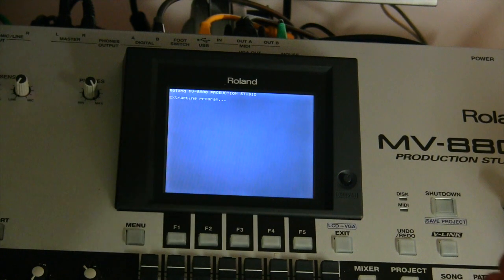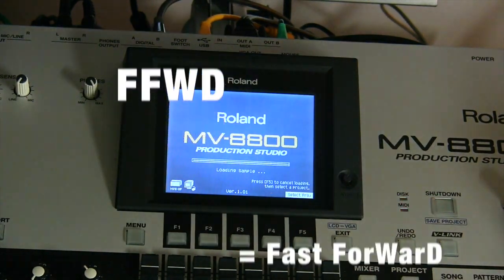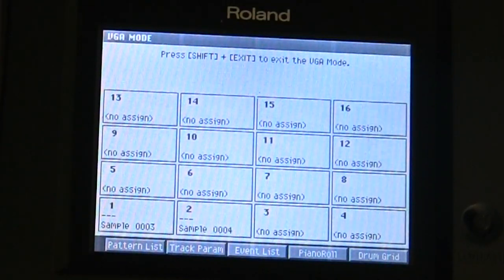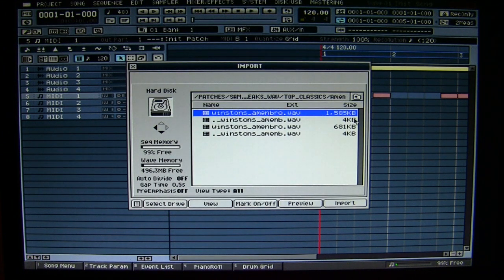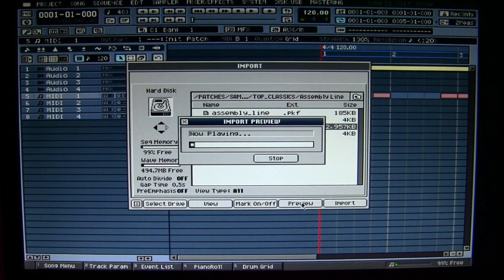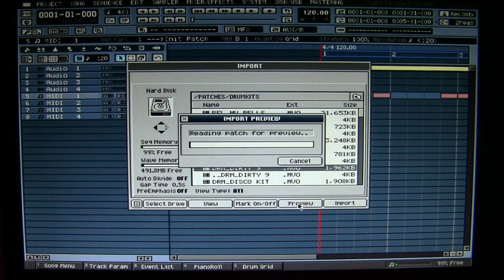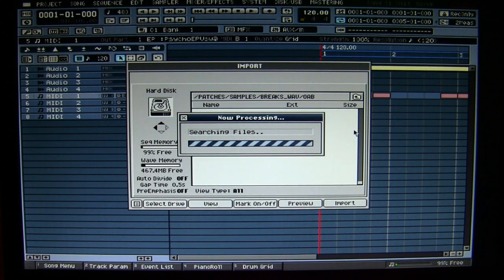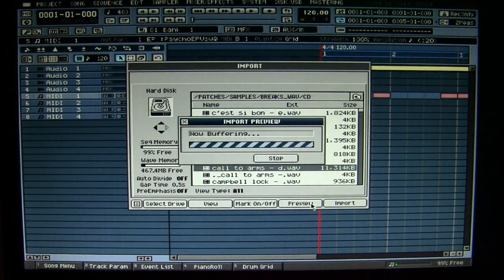MV-8800: I replaced the SSD for an IDE-CF adapter and the result is amazing!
In my last video I installed a SSD-drive in my MV-8800 but the result was not that interesting.
In the received comment Jason Arnold and GeneralDead1987 mentioned the installation of a IDE-SD and IDE-CF solution.
In my VP-9000 I had this IDE-CF-adapter installed but it gave errors during starting up so I took it out.
In this video I show you the installation of it in my MV-8800 and man...the result is incredible.
Now I can easily drag&drop files without using the USB-function of the MV.

Here a link to the CF-MicroSD adapter
Here a link to the IDE-CF adapter

For me a great solution and perhaps for you too.

Grtzzz,
Roger